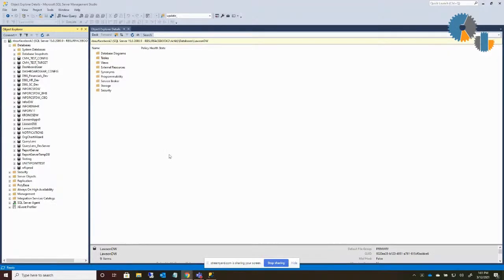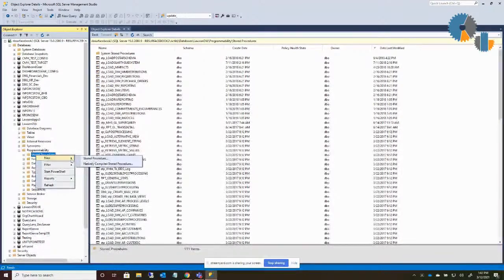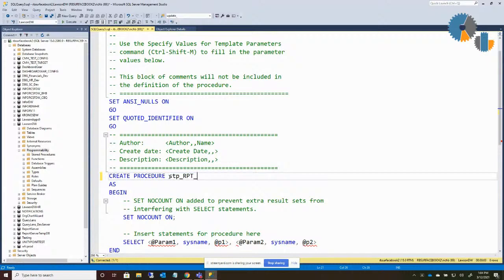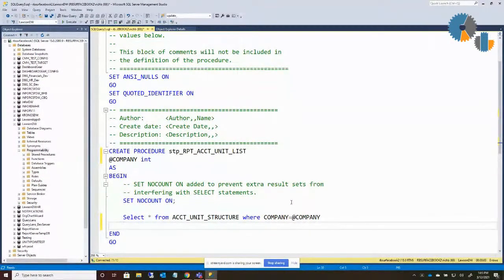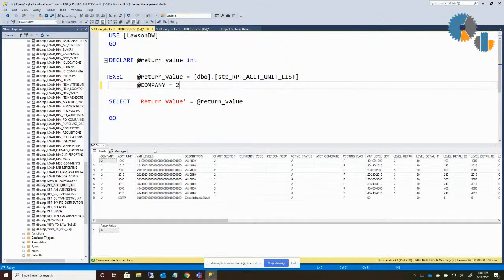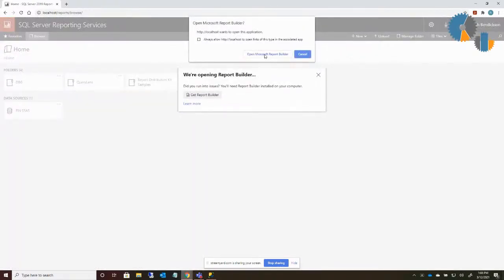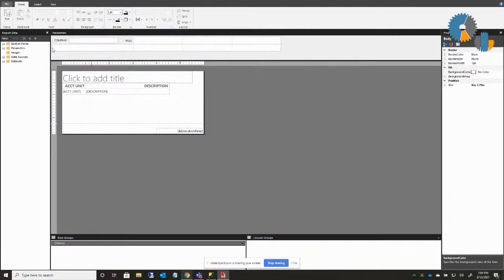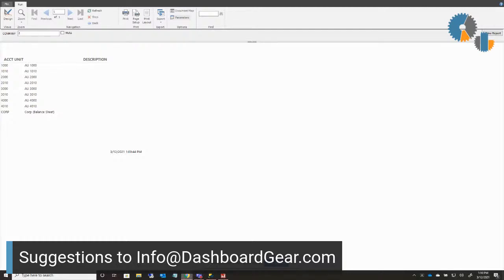How to Create a SSRS Report Based on a Stored Procedure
Join Rich Bendickson of Dashboard Gear as he discusses how to create a SSRS report based on a stored procedure.